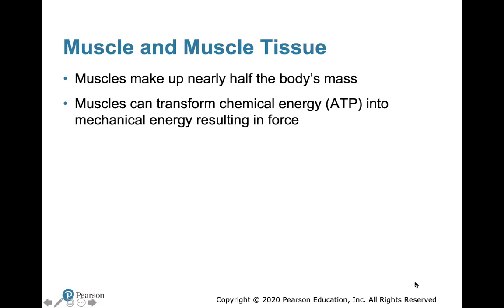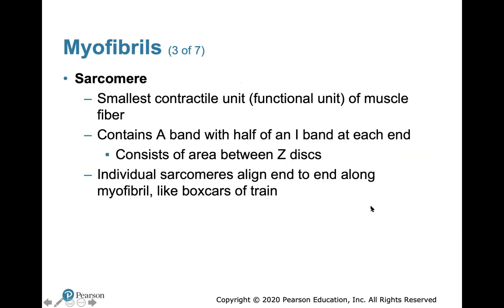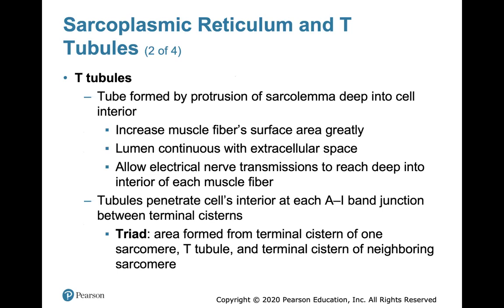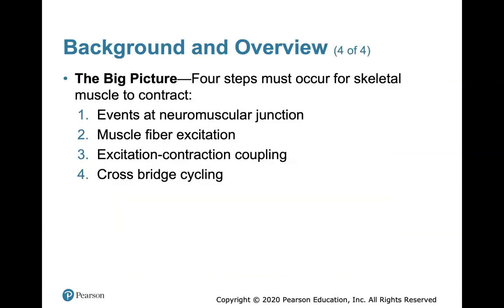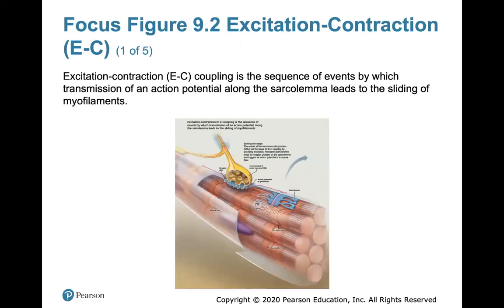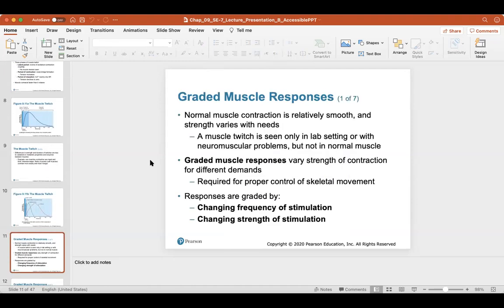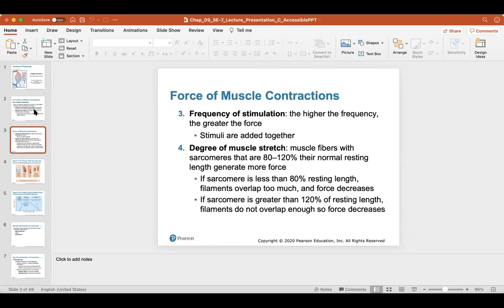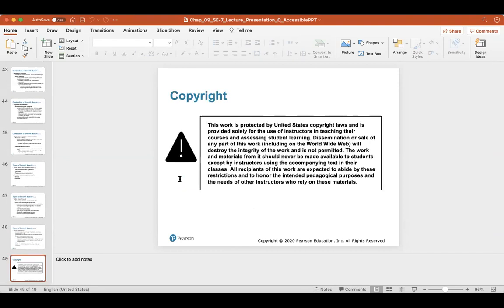Ch. 9 (Muscle Contraction)